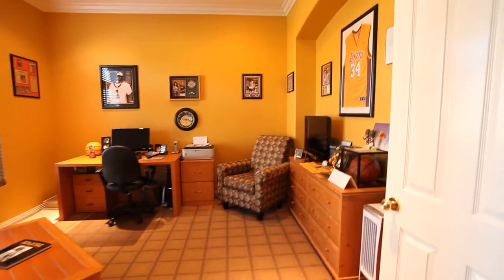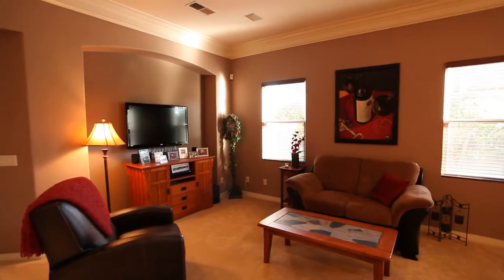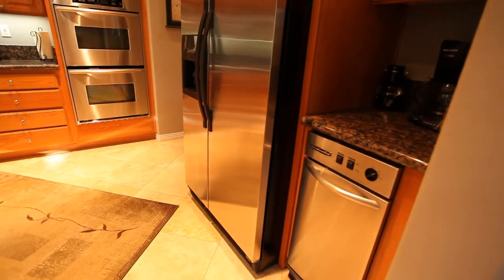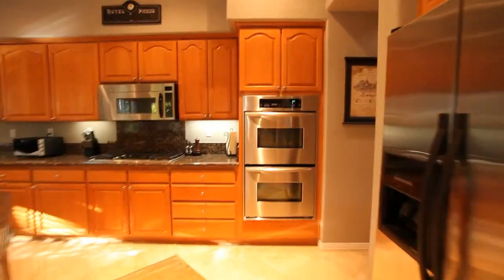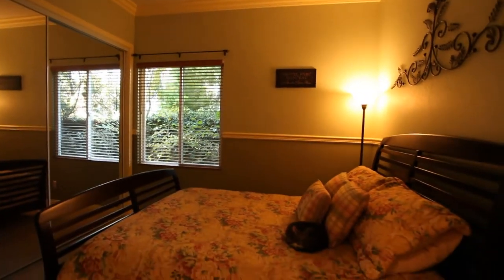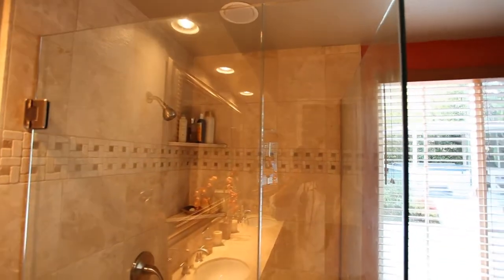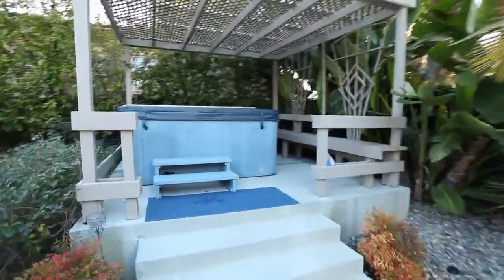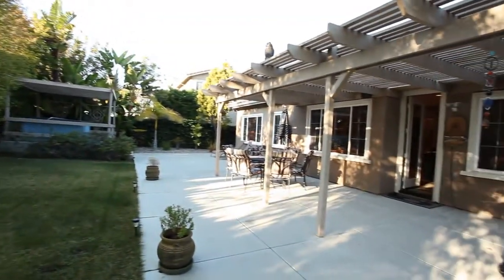6419 Merlin Drive, Carlsbad CA 92011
Elegant single story home in popular SEABRIGHT! Upgraded and move-in ready: newer carpet, extensive travertine flooring, designer paint, crown molding, and updated master bathroom. The gourmet kitchen: large island, breakfast nook, convenient built-in desk, gorgeous granite slab counters, and stainless steel appliances. Large backyard with private spa and beautiful landscaping. Located in a quiet cul-de-sac, just a short walk to Poinsettia Park and Pacific Rim Elementary School!

4 Bedroom, 2 Bathroom and Approx. 2,392 sq. ft.